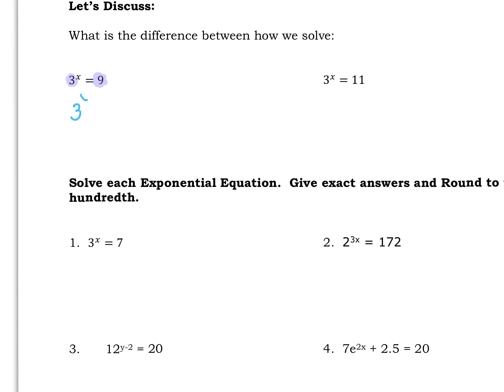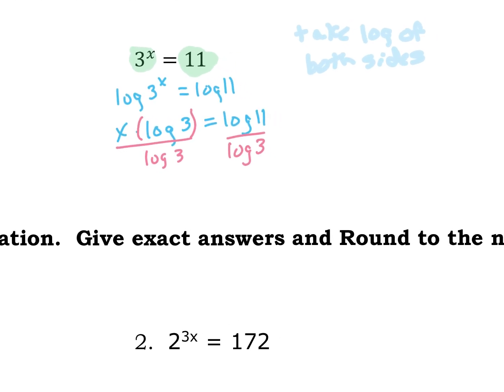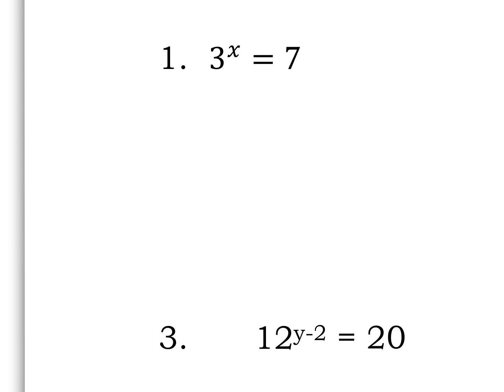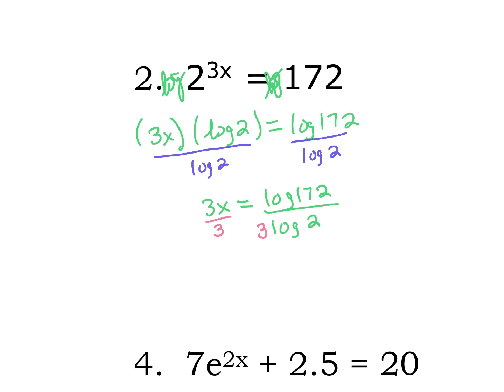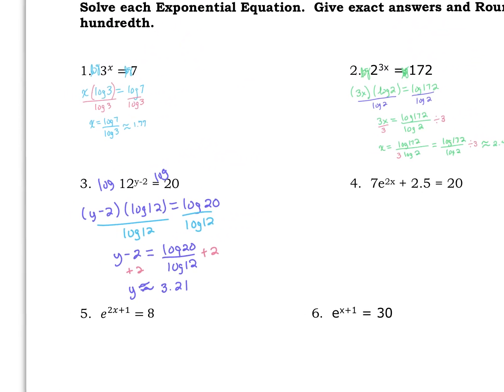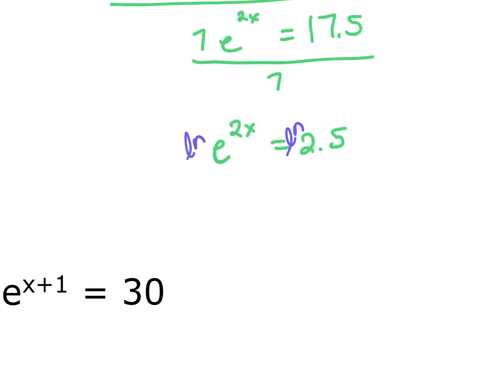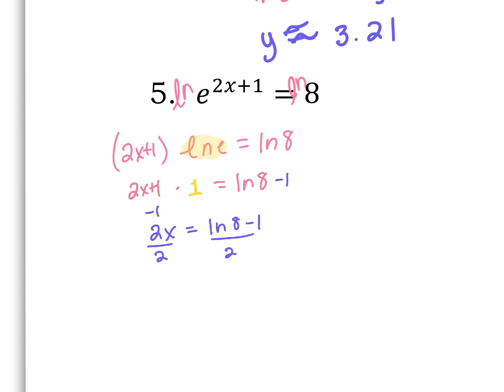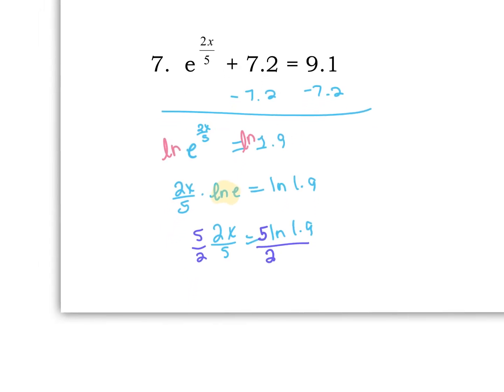Notes on Solving Exp Eqns